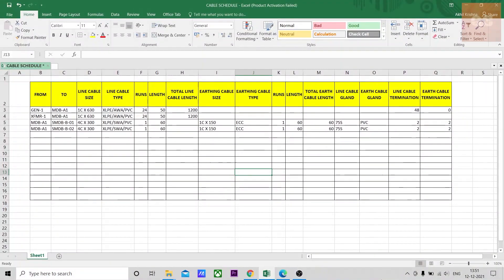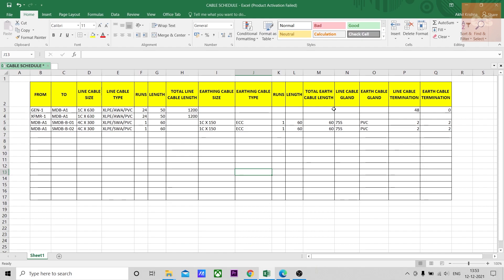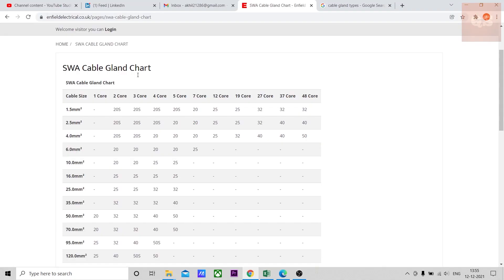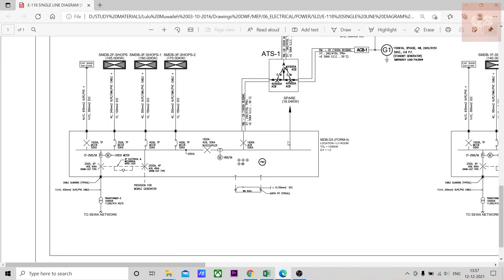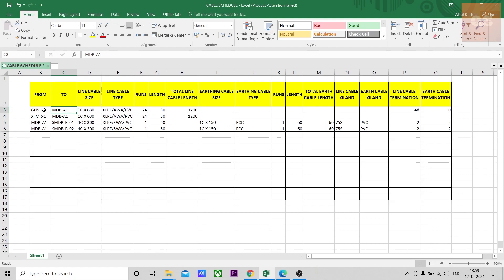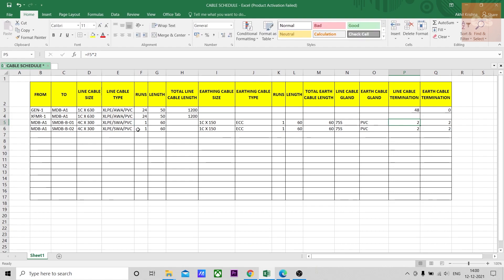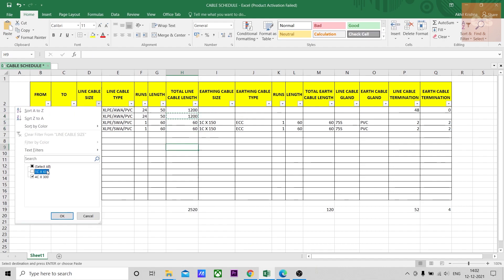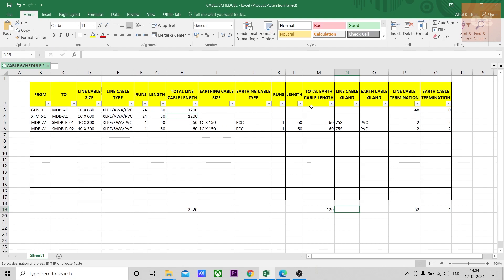MEP Quantity Surveying |Electrical Cable Take Off | Cable Schedule | Single Line Diagram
In this video, let us understand how to measure electrical cables using a simple template